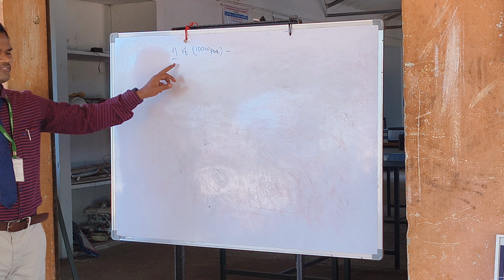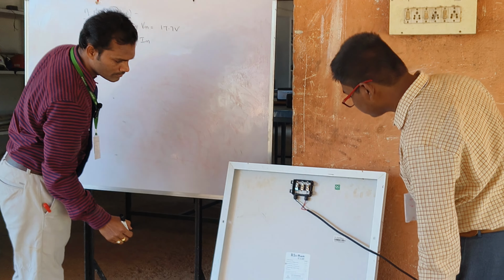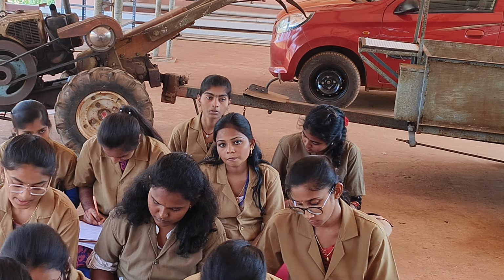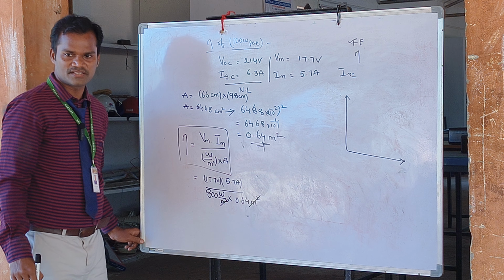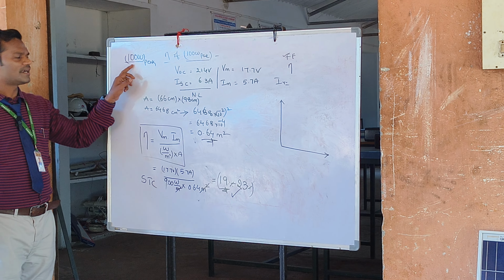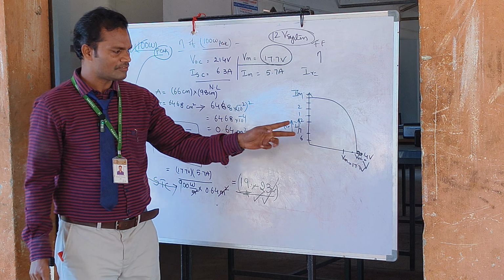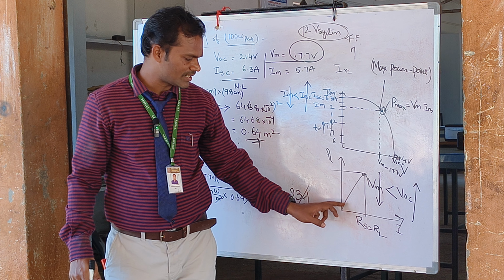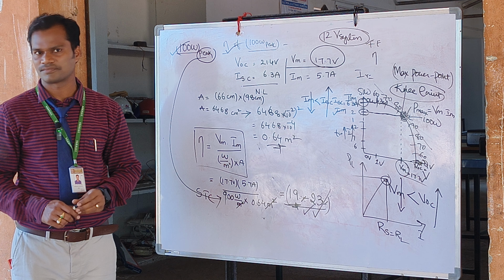solar panel of sukam make 100wp calculation of fill factor and efficiency and plot of i-v curves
solar panel  of sukam make 100wp calculation of  fill factor and efficiency and plot of i-v curves by Thulasi Ram # pm Surya Ghar muft bijili yojana